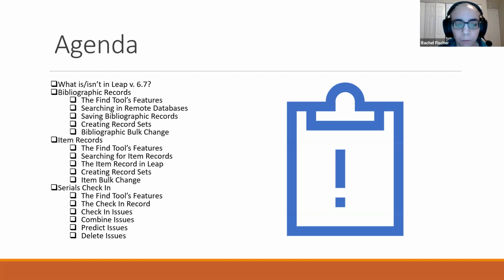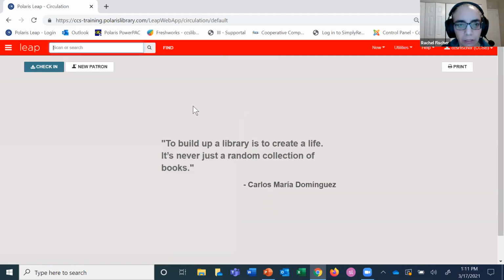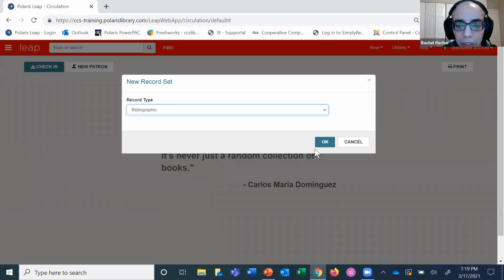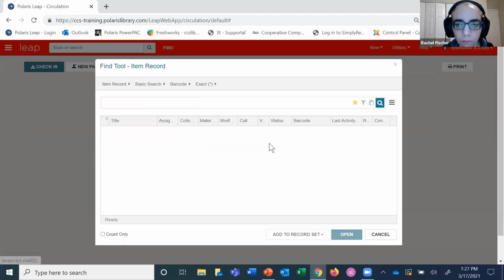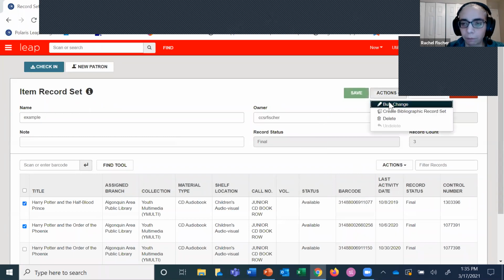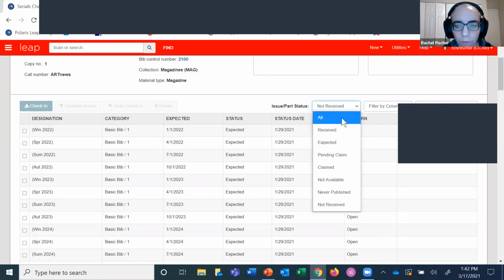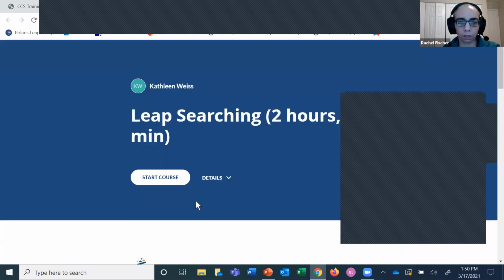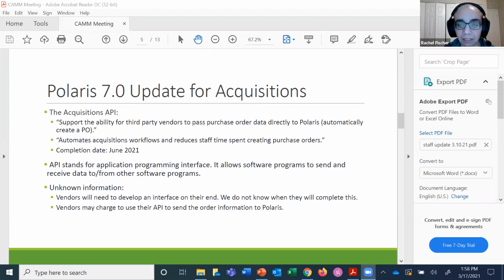Polaris 6.6/6.7 Update for Technical Services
This is a recording of the Polaris 6.6/6.7 Update for Technical Services webinar, recorded on March 17, 2021. The webinar provided an overview of the features in Leap that will be useful for technical services.